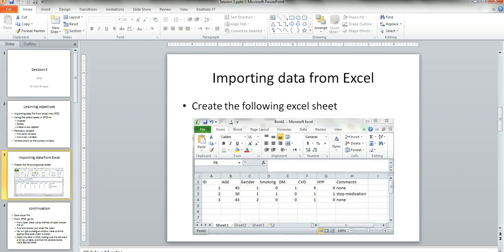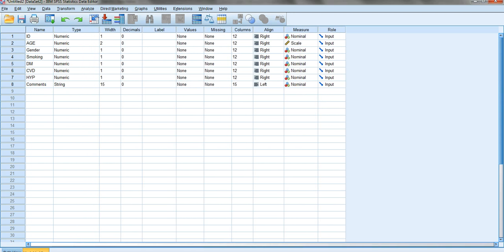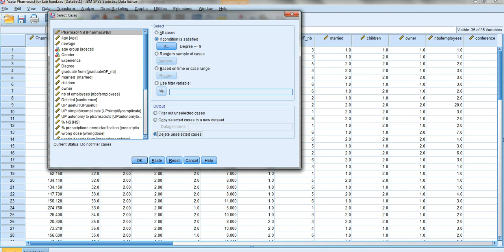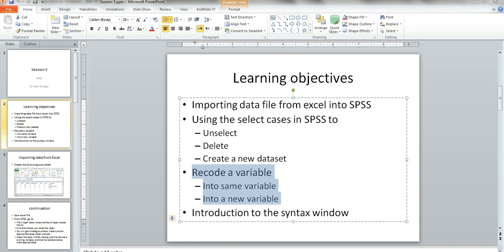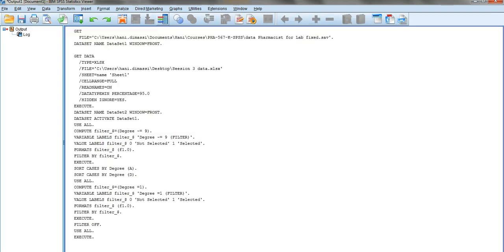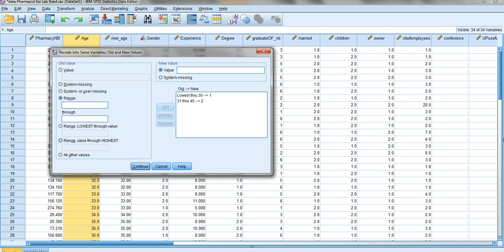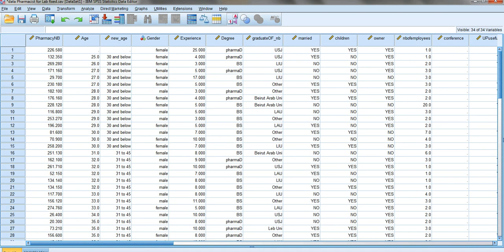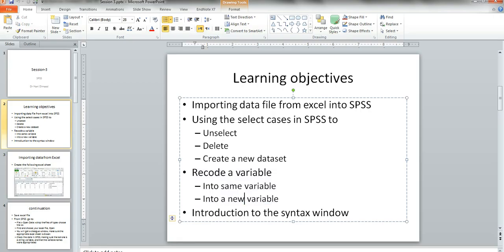session 3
importing from excel, selecting, recoding